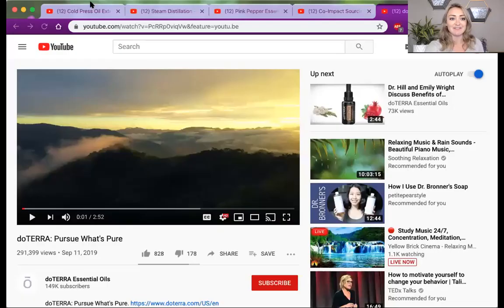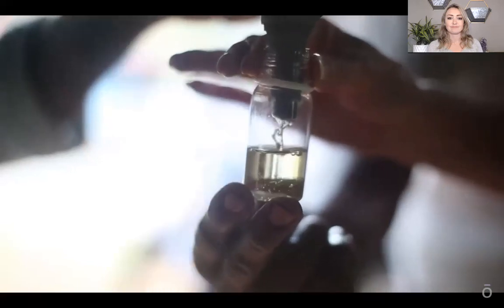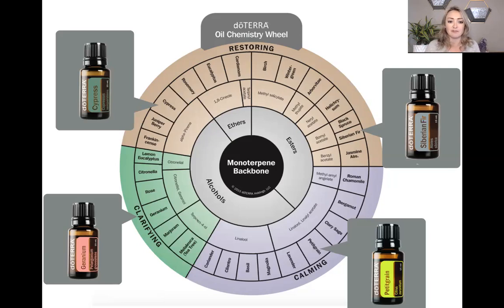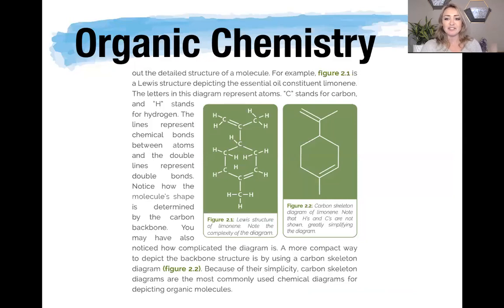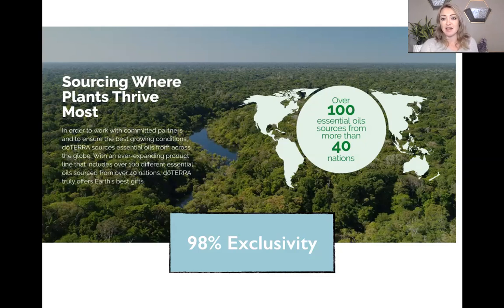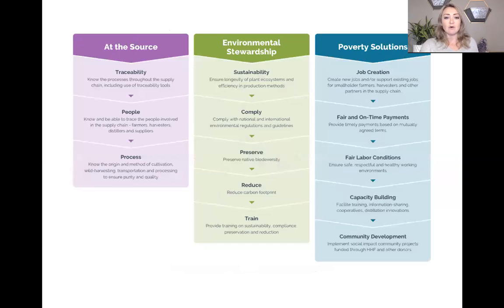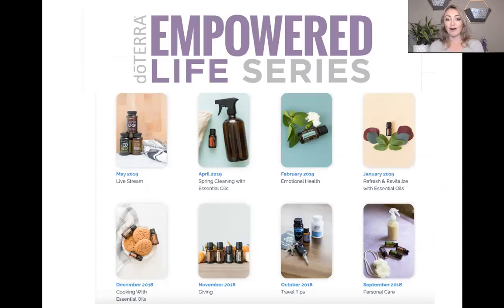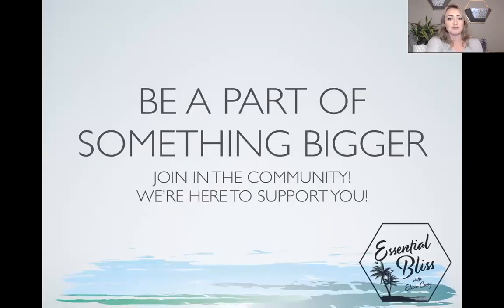Basics and Beyond - Video 8 - The Science Behind Essential Oils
Discover why sourcing matters and the chemistry behind essential oils